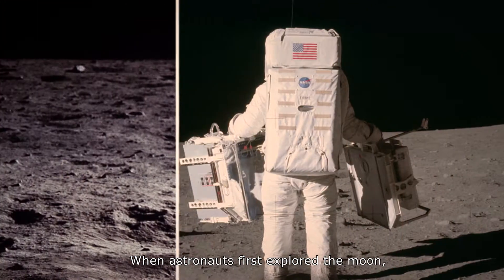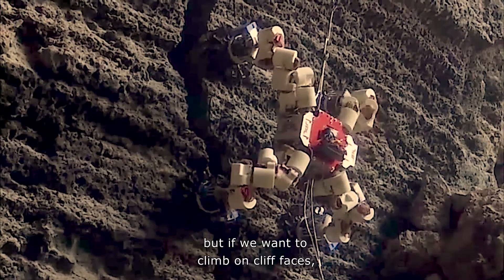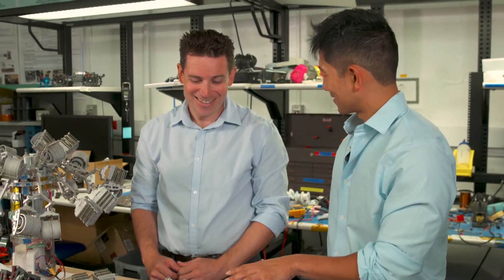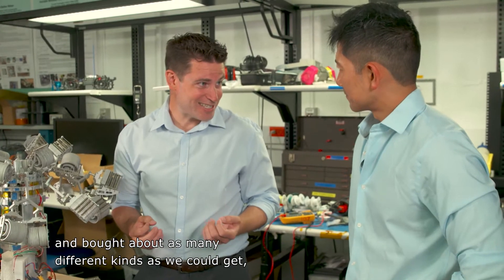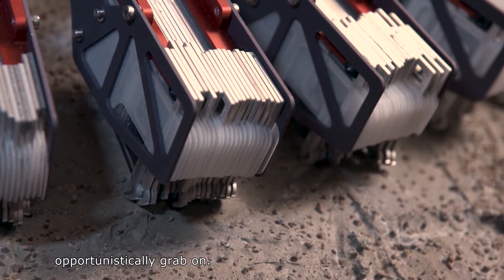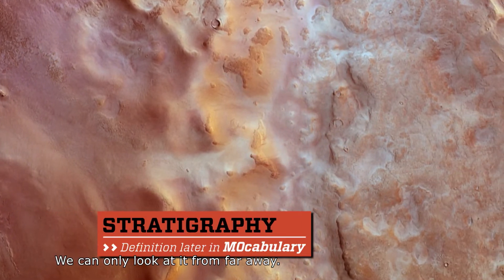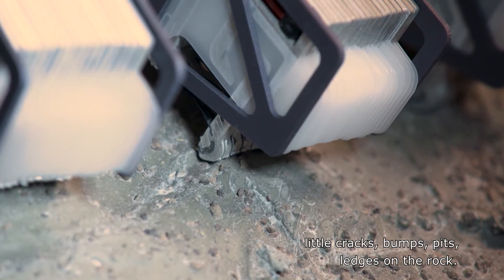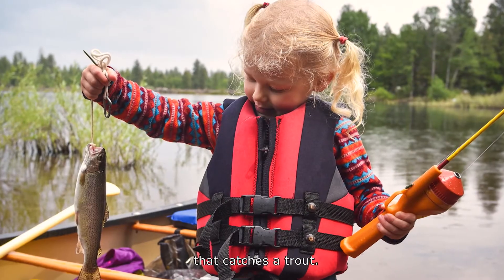NASA Rock Gripper | The Henry Ford's Innovation Nation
In this segment from "The Henry Ford's Innovation Nation" you'll learn more about NASA's Jet Propulsion Laboratory Micro Gripper. Season 4 Episode 82.